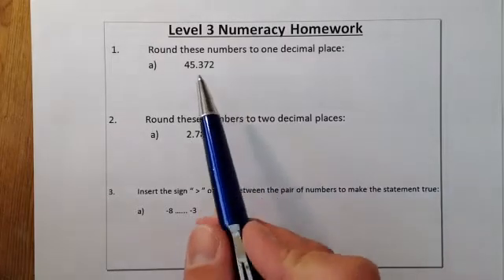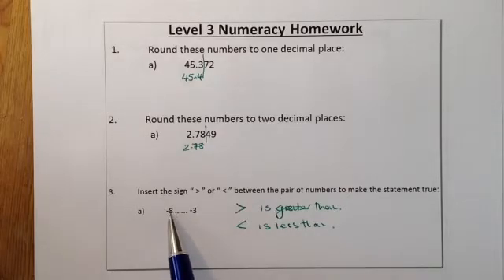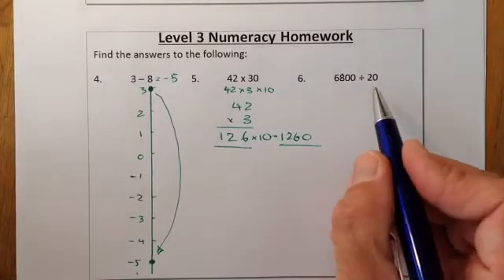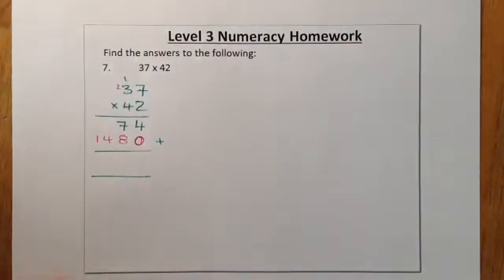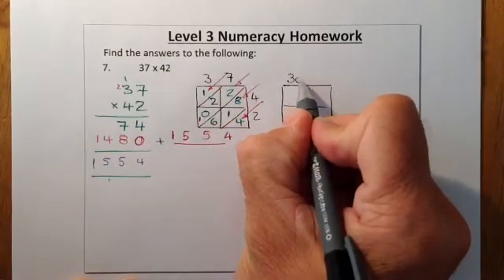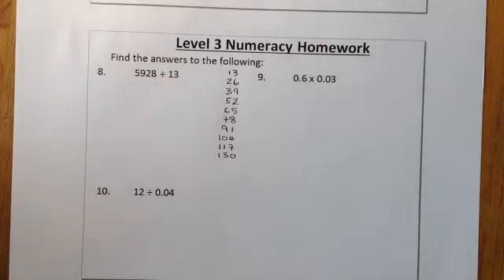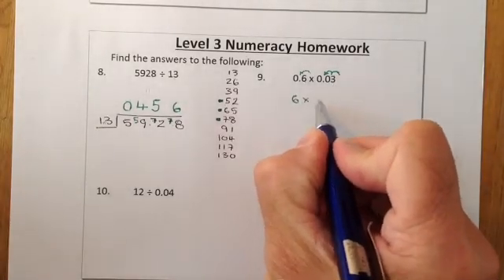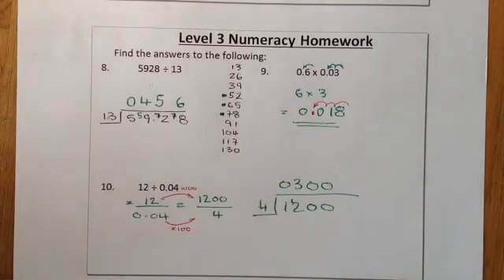Numeracy Homework CfE Level 3